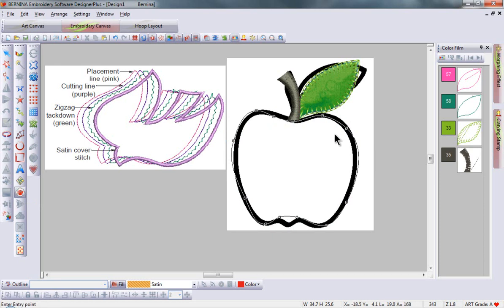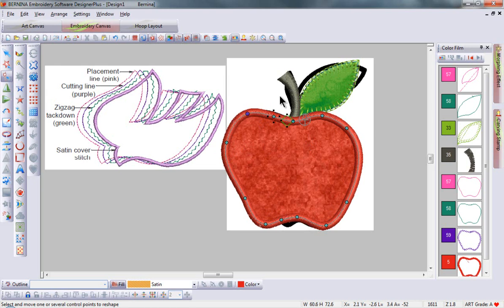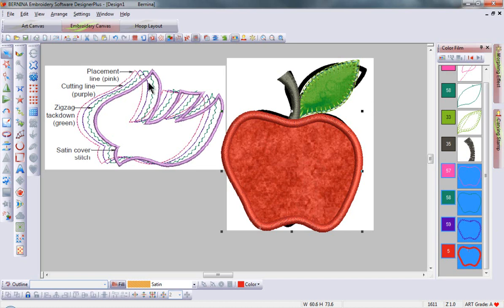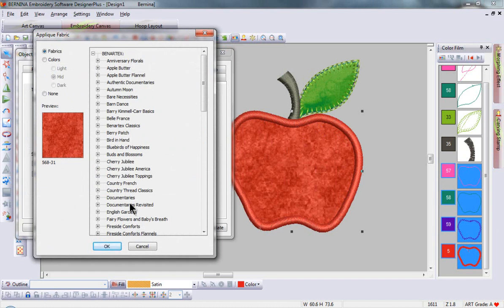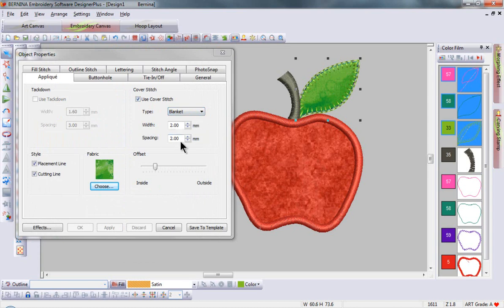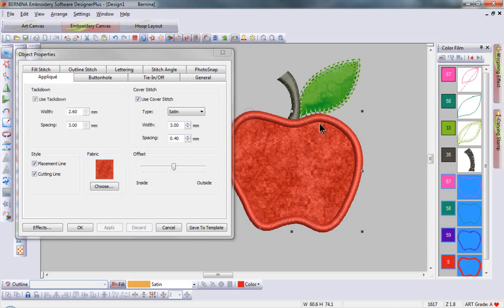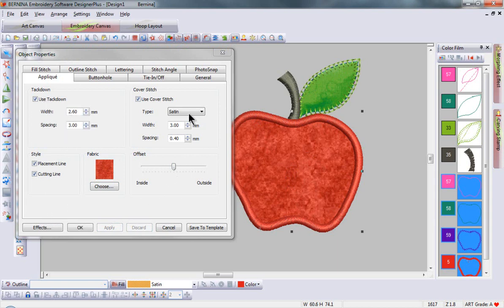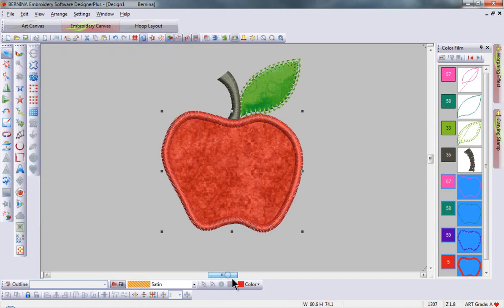BERNINA Embroidery Software 6 - Auto Applique - Tool Tip 8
BERNINA Embroidery Software 6 - See the Auto Applique tool in action.